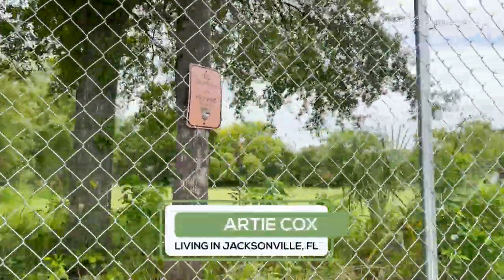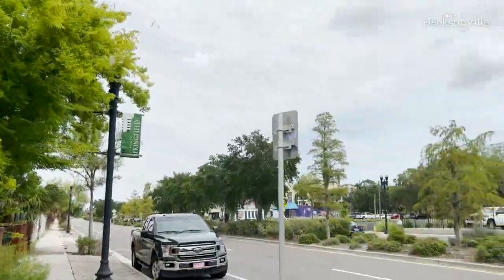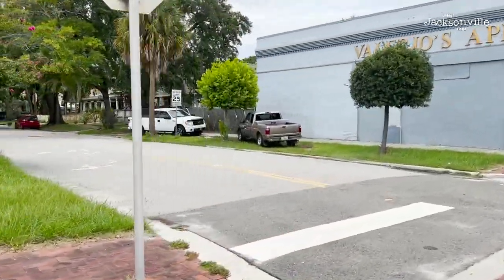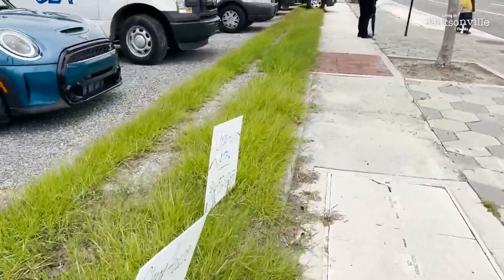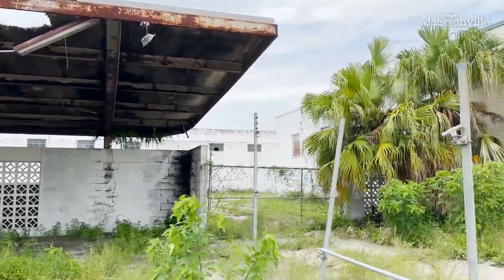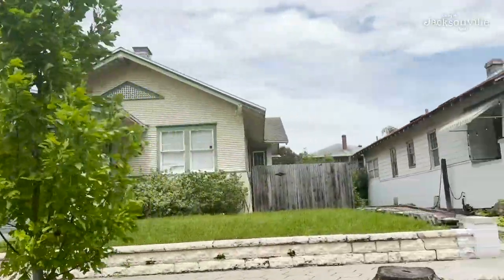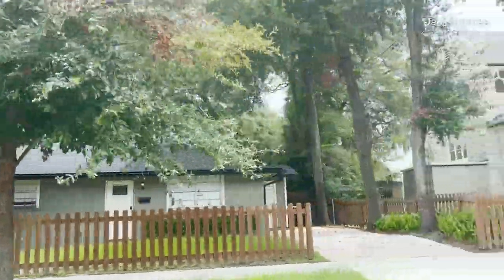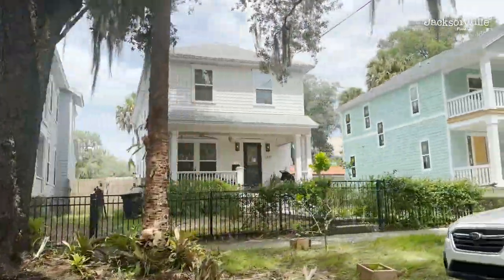Living in Springfield Jacksonville Florida VLOG (FULL TOUR)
Are you planning on moving to Jacksonville Florida or Living in Jacksonville Florida?

Maybe you’re considering moving to Springfield Jacksonville Florida and you want to see what it’s like to live here and what you should expect when you decide to move to Springfield Jacksonville Florida? Then this video is for you!

Today, in this video, we will show you Living in Springfield Jacksonville Florida VLOG (FULL TOUR)

Timestamps:
00:00 - Video Topic
00:28 - Introduction
02:34 - Lower Highlands
03:56 - Capitol Hill
05:12 - South Park Hill
06:51 - Cherry Creek
08:00 - Washington Park
09:19 - Metro Denver
12:32 - Book a Zoom Call
13:24 - Mile High Property Bros
14:13 - Outro and Contact Number

On this Channel, we discuss everything you need to know about Living in Jacksonville Florida! From Real Estate, to Lifestyle, Homes and Neighborhoods in Jacksonville Florida, we've got you covered!

Artie Cox,